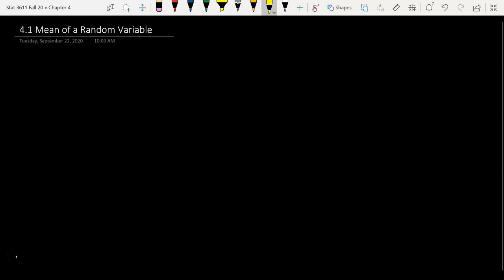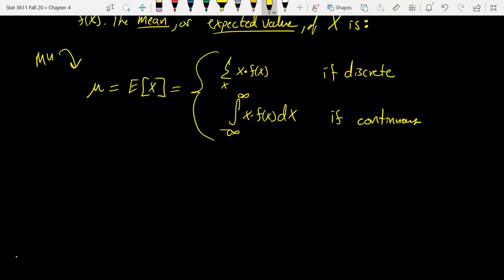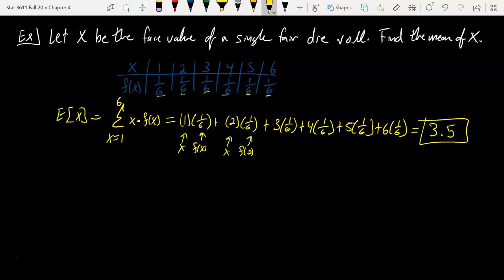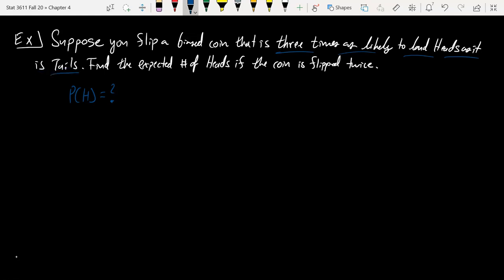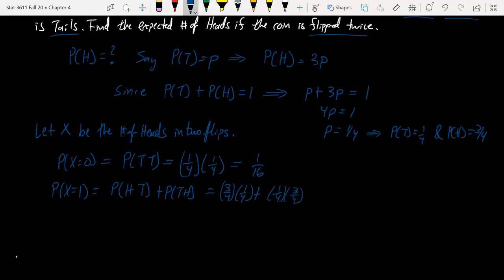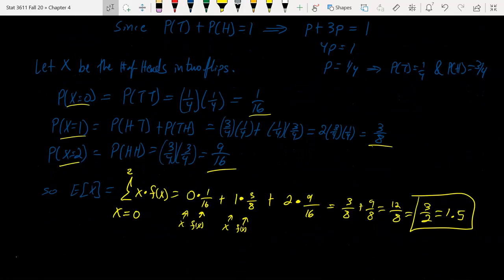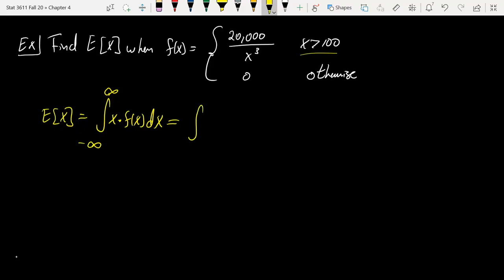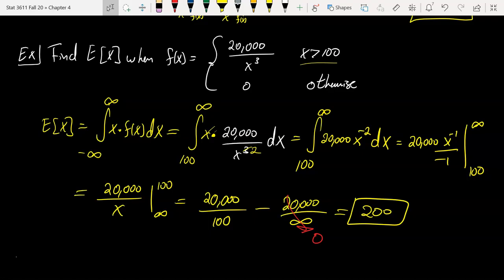Expectation of Random Variables-Mean (Part 1)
In this video we define the mean or expected value of a random variable and go over a couple basic exercises.